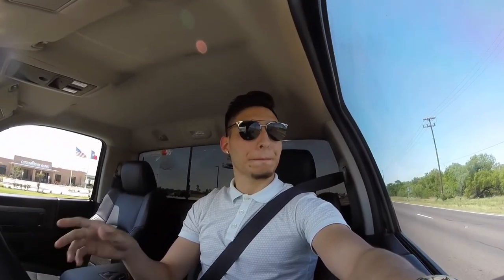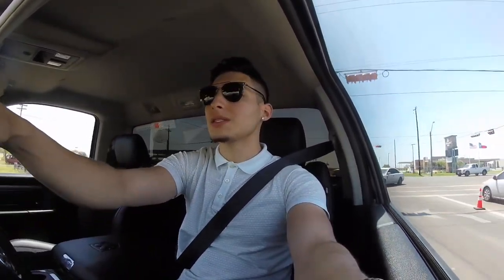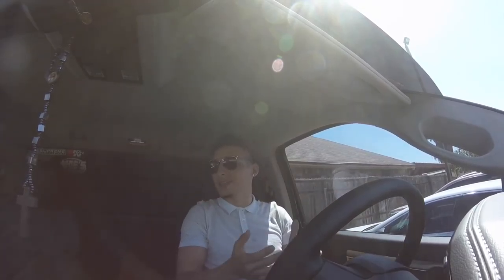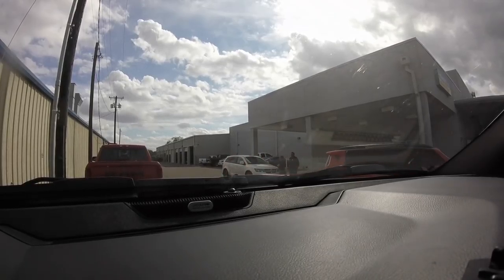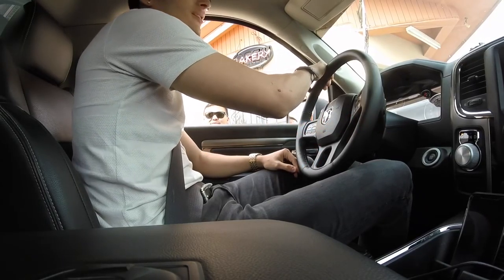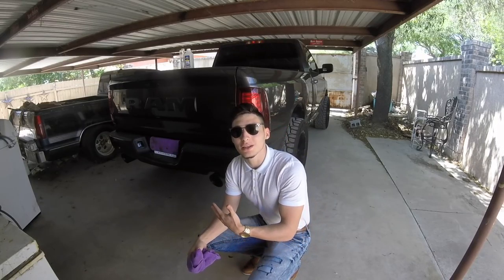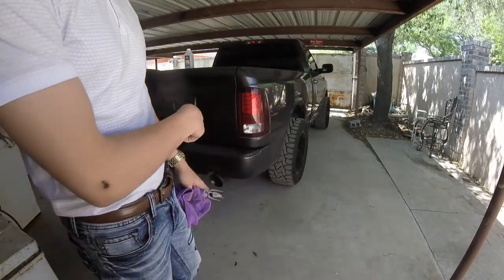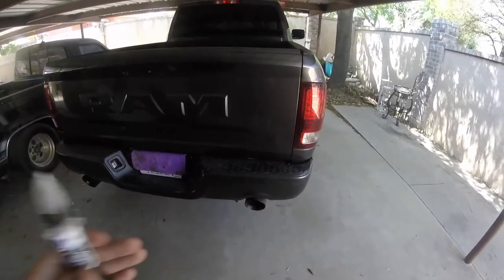I FINALLY GOT MY PAINT!! (PULLED OVER TWICE!)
What is going on to my auto family, shout out to everyone that supports the movement and is real.